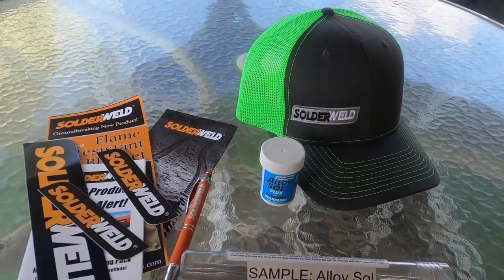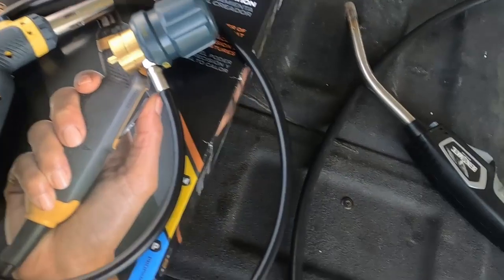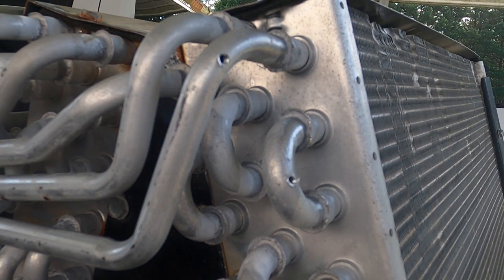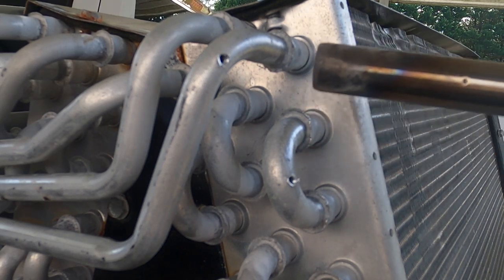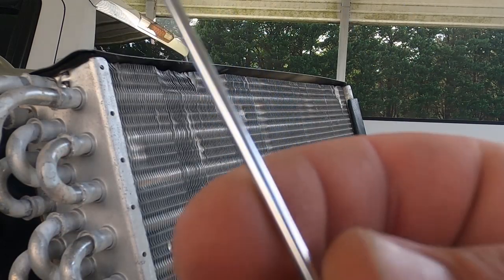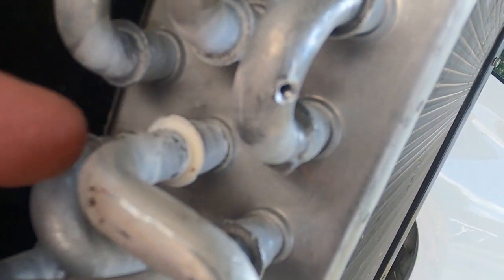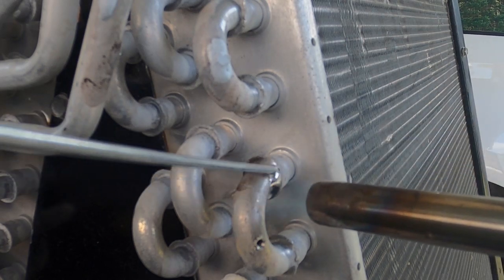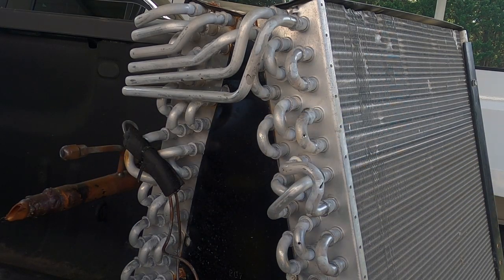Aluminum Brazing! Which do I prefer, SolderWeld or AL822?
Putting Solderweld and AL822 to the test, opinions may vary but I have my preference. hvac hvaclife hvacservice hvacrepair hvactechnician airconditioner aluminum soldering ​⁠@misfitsofhvac